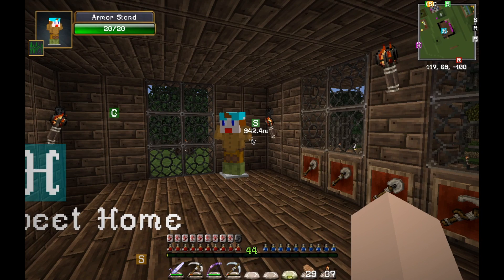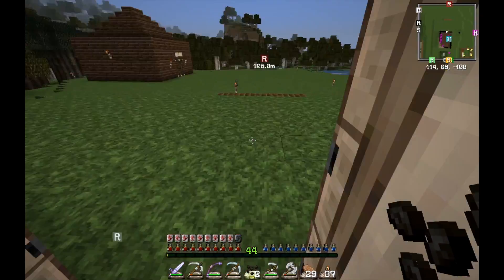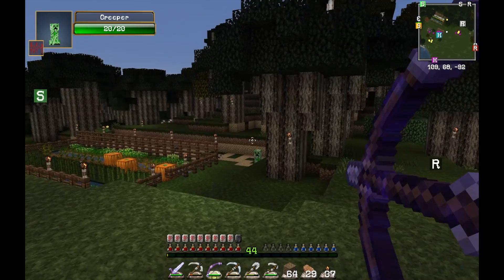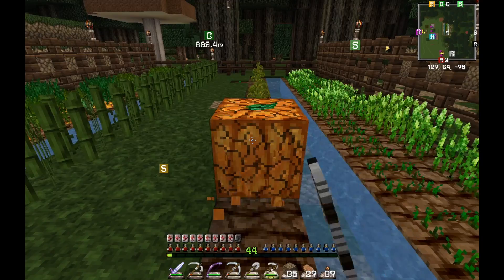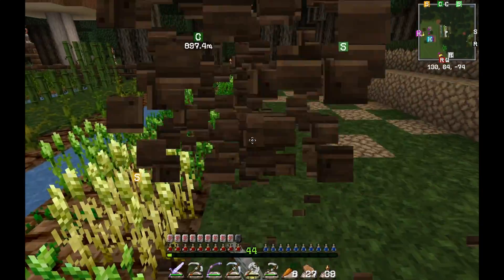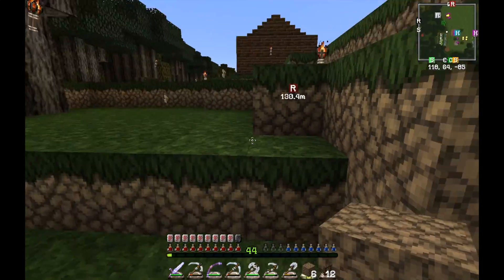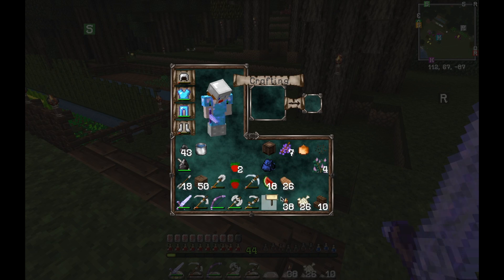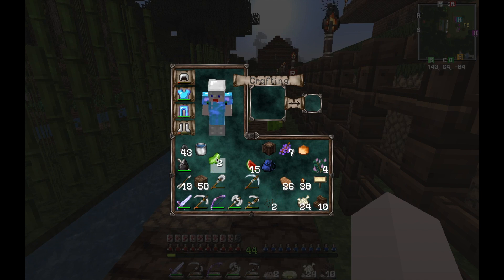EXPANDING OUR FARM! | Minecraft | Episode 29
LINKS;